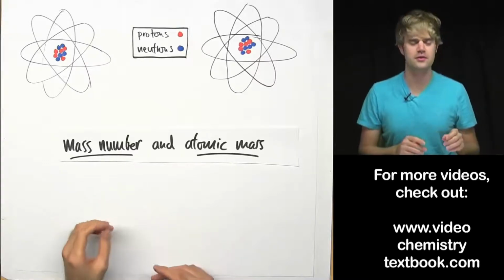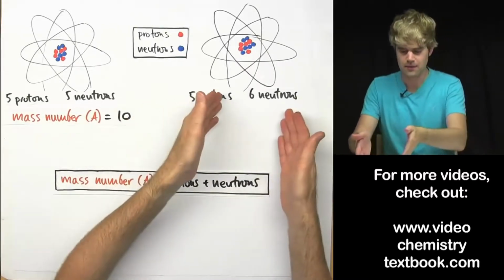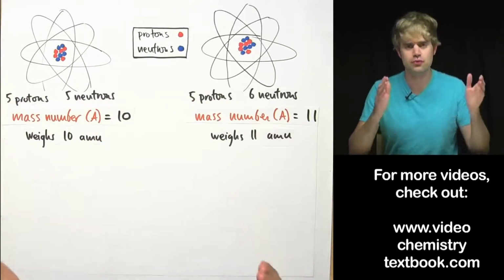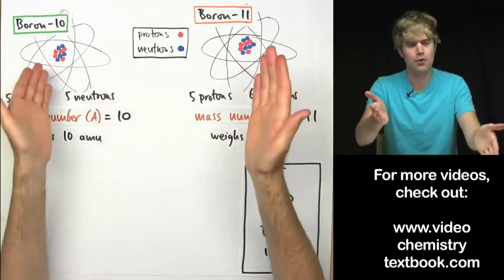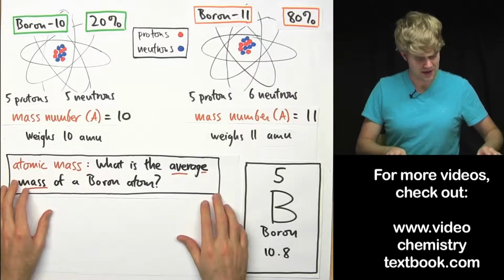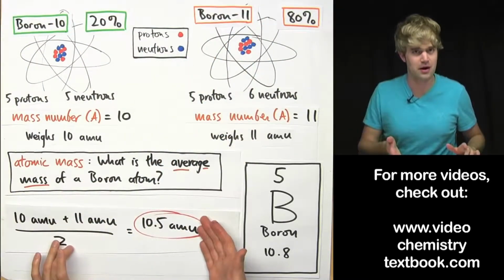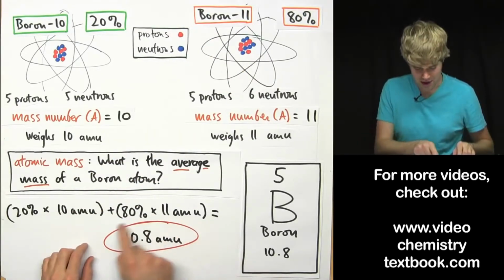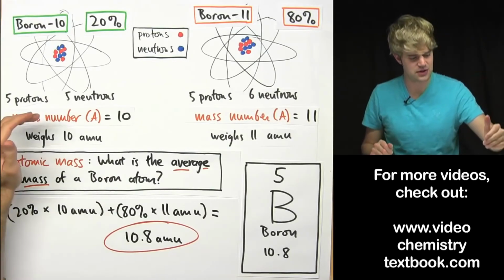1.6 What's the Difference between Mass Number and Atomic Mass